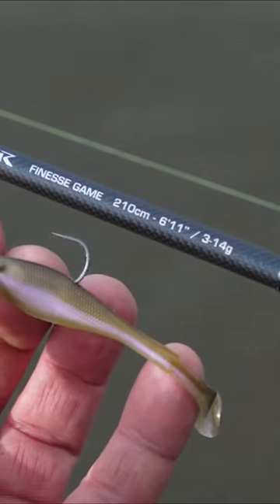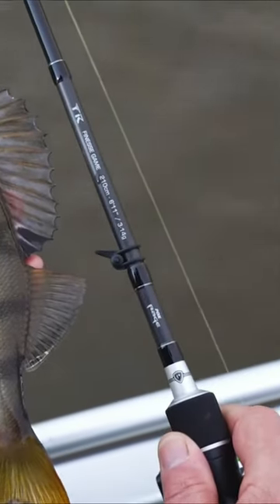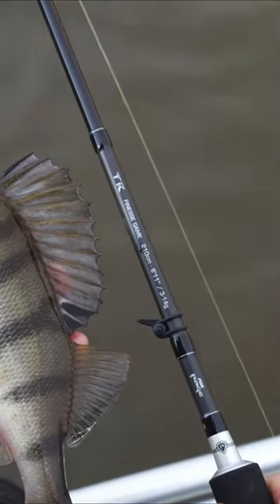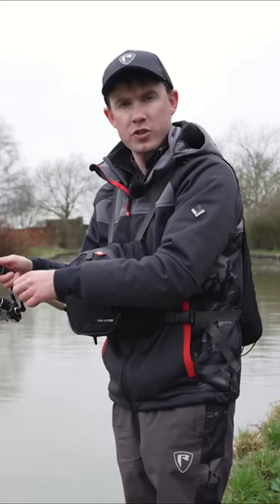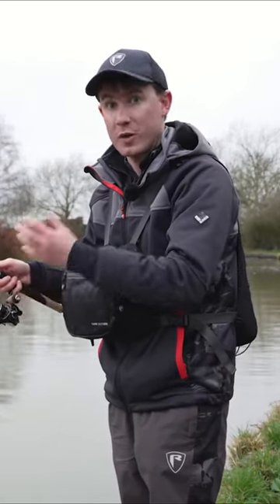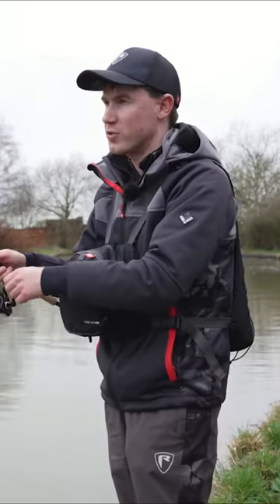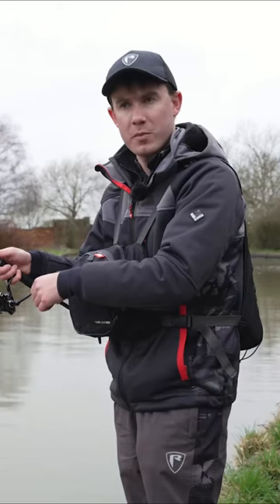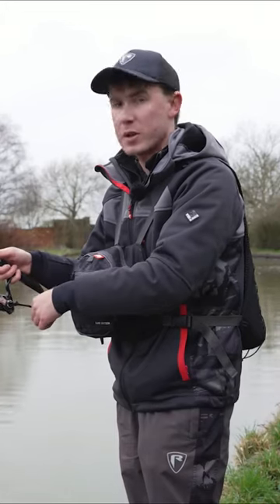Reel in the excitement of canal fishing this spring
✅ Join @samedmonds1 as he fishes the grand union canal, landing pike, perch, and zander. Discover his top tactics for a fruitful day on the water.

🎥 Stream the full video now on our channel!